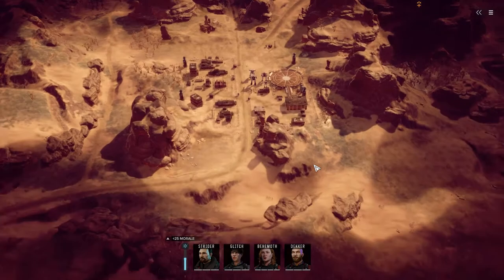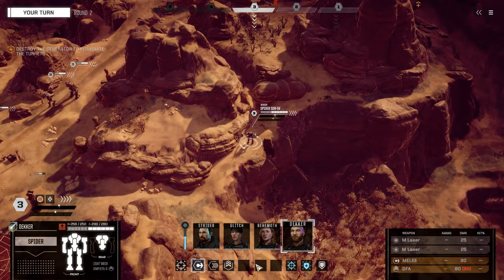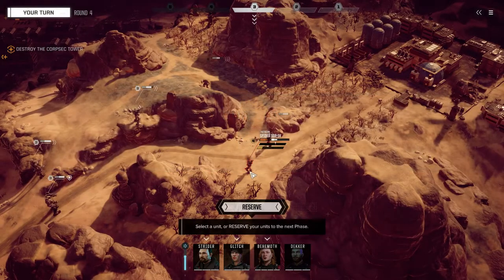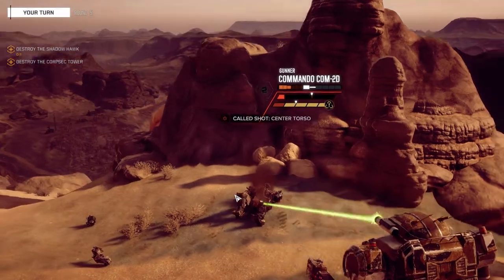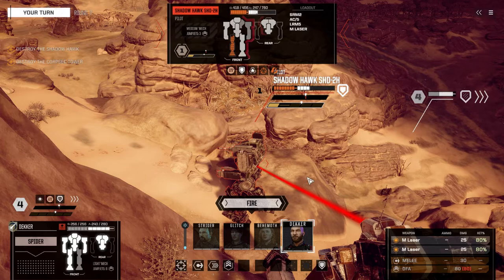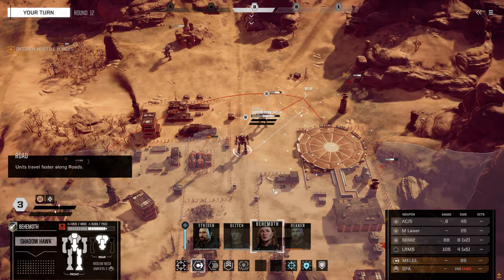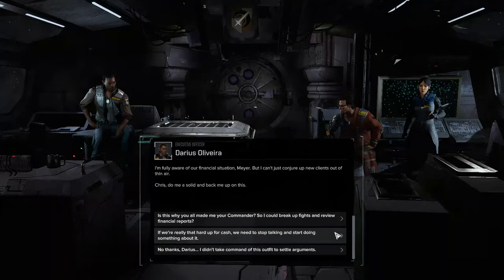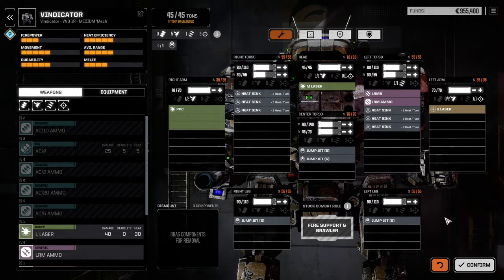The Highground - Let's Play BattleTech [part 02]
After the basic introduction of last time, we loose some of our training wheels and get into our first tactical battle.

In the year 3025 humanity is pretty much in a perpetual state of war between the major factions, fought with enormous vehicles called BattleMechs. We will take control of our own mercenary unit and earn our living by fullfilling contracts for various factions in turn-based tactical combat.